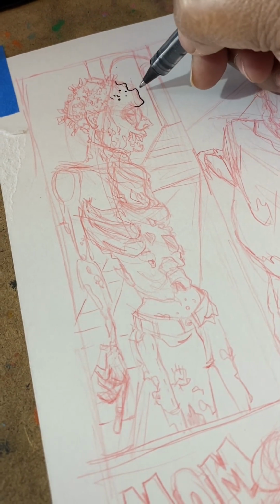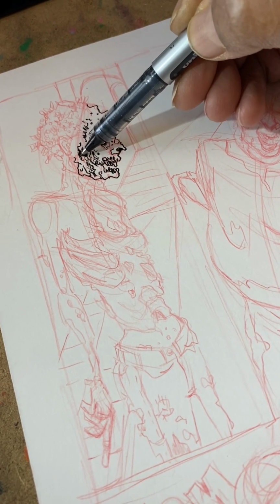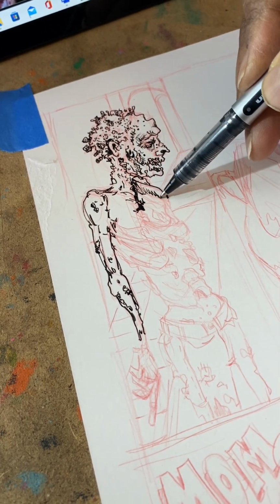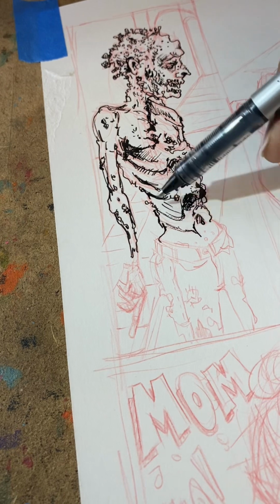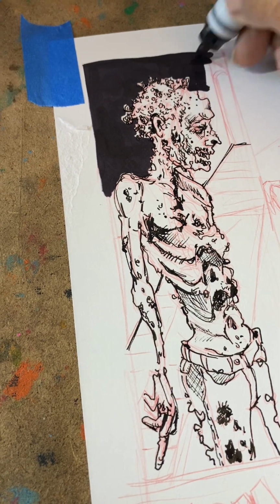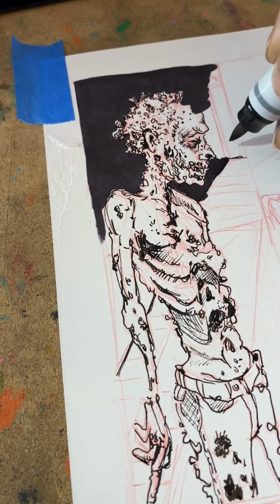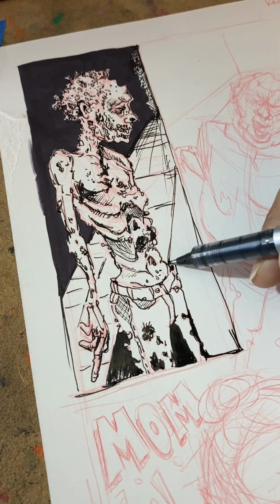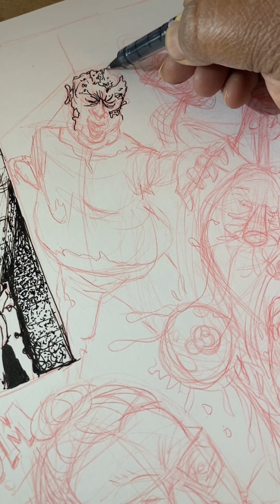Behind the Scenes: REAL TIME Inking a New Comicbook Page Part One